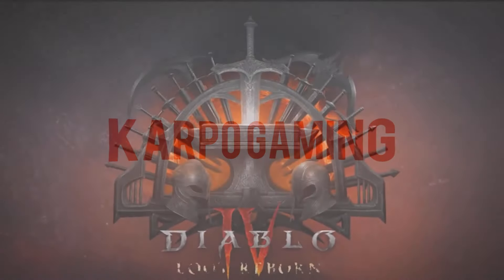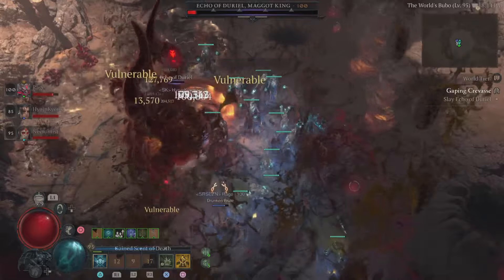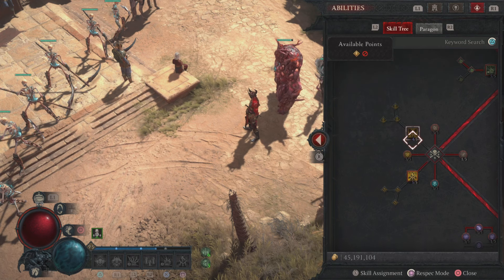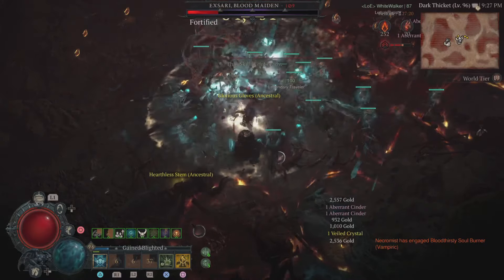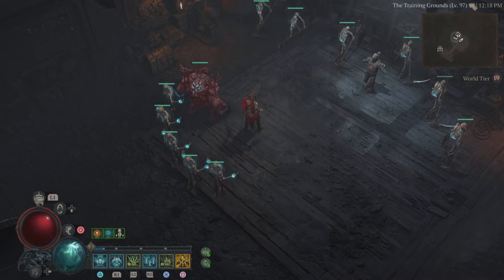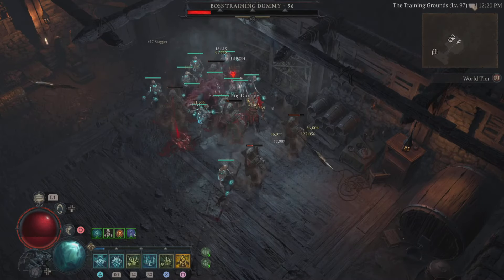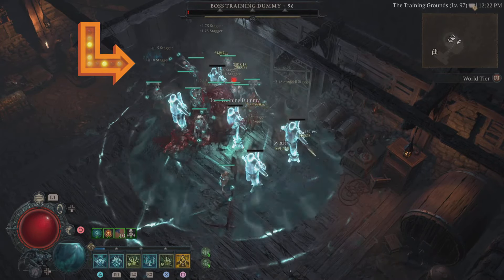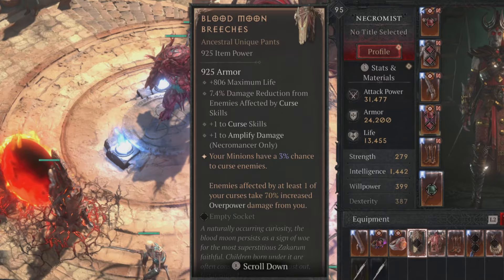Diablo 4: "Blood Moon Breeches" How Good Is This Unique?... Here's The Results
Welcome back to another Diablo 4 Video, Today were going to be testing The Amazing Unique Pants called the "Blood Moon Breeches" Now This Unique can be used by The "Necromancer Class" & I finally got it to drop in season 4 and did some testing, Now let see how good it is, now kick back relax and enjoy.

🎬TIMESTAMPS
0:03 Intro
Outro